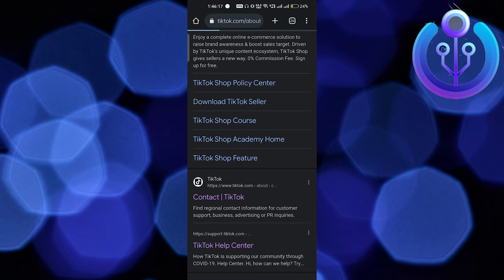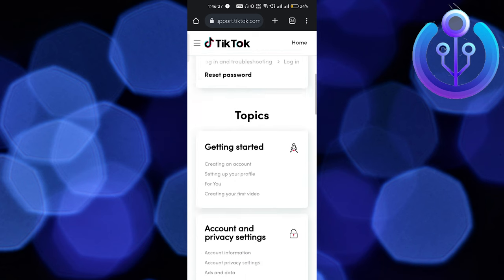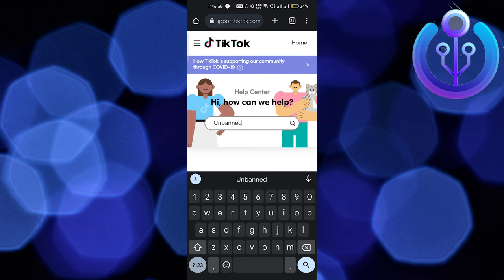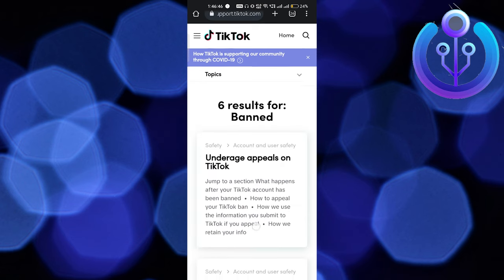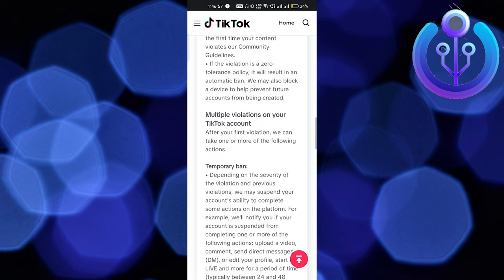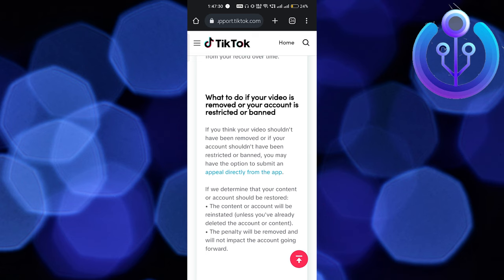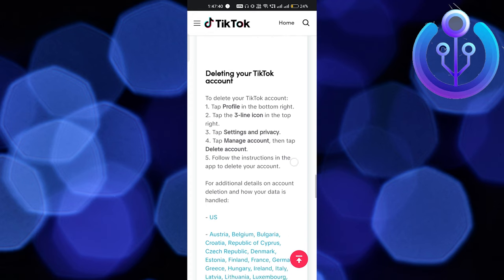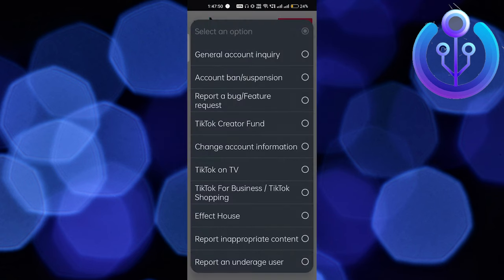How To Get Your TikTok Account Unbanned (Easy Tutorial 2023)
In this tutorial, you will learn How To Get Your TikTok Account Unbanned in easy steps by following this super helpful tutorial to get a solution to your problem!!